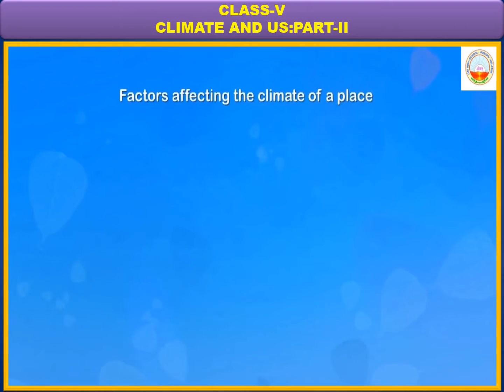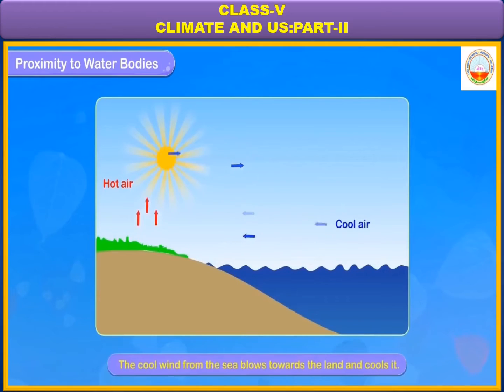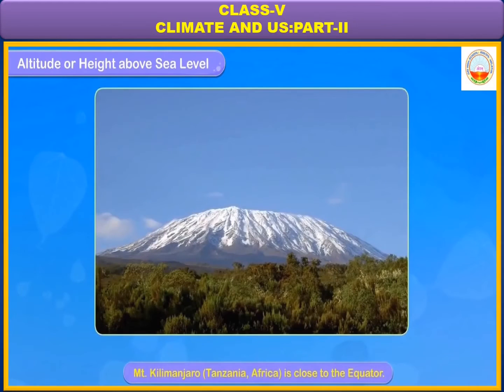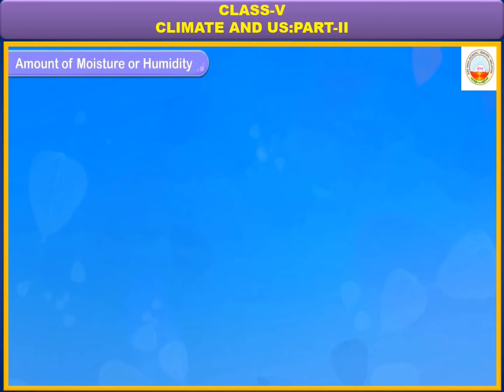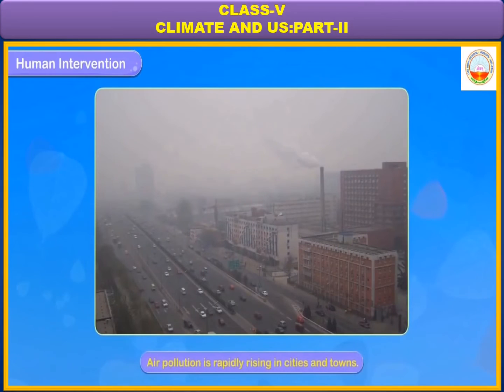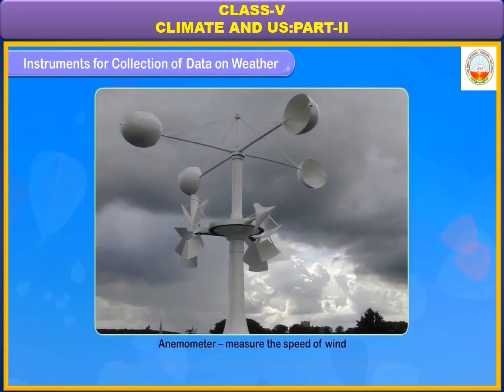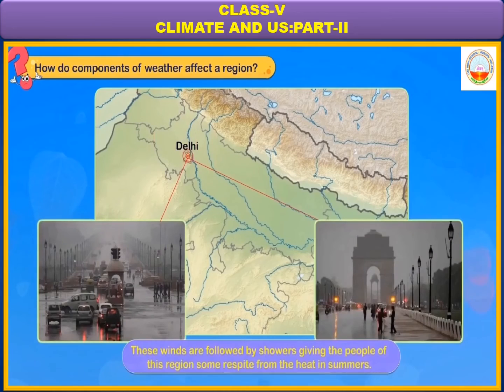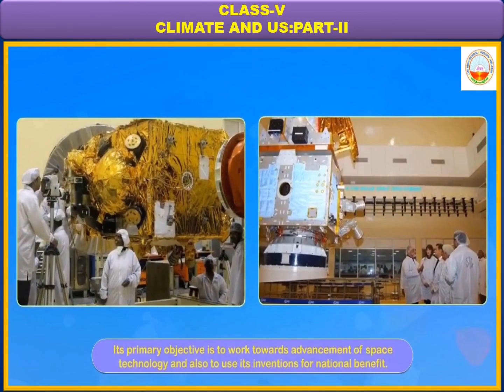CLIMATE AND US:PART-II